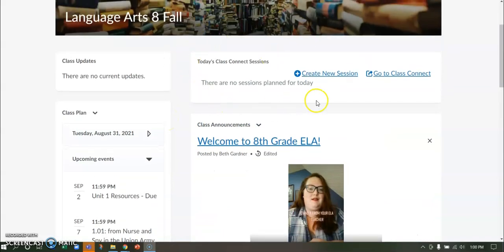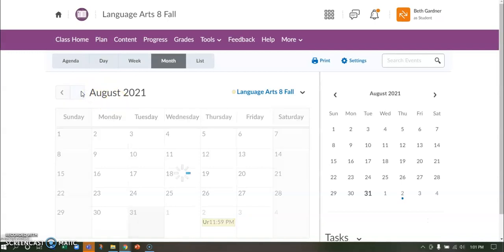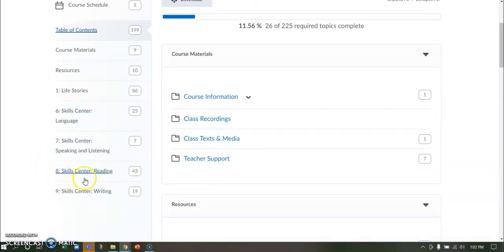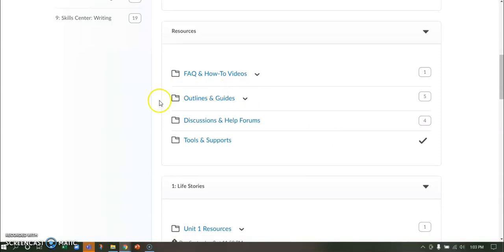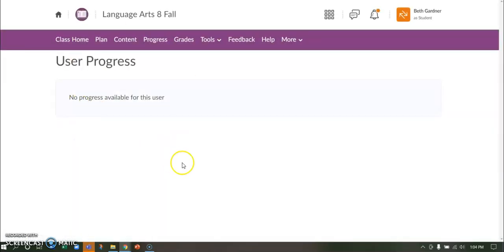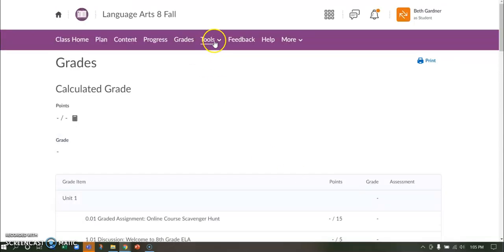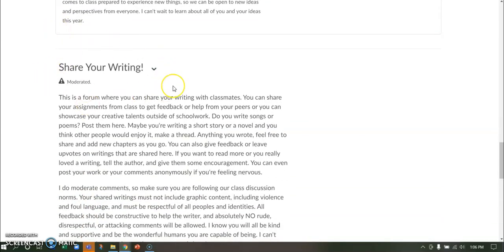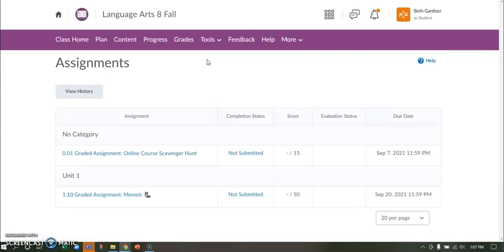Online Course Tour